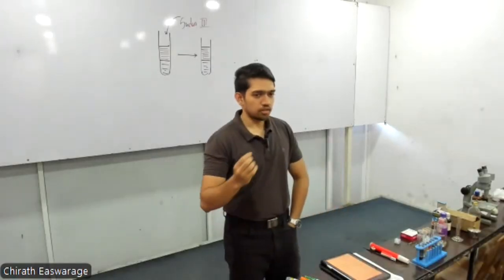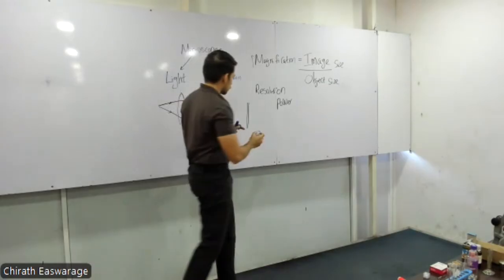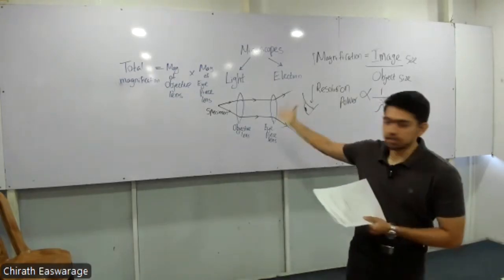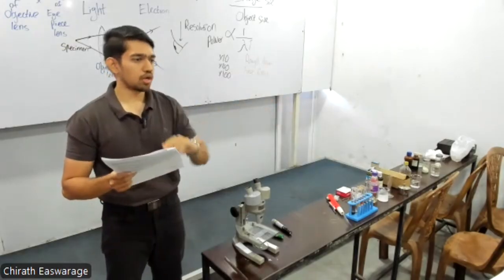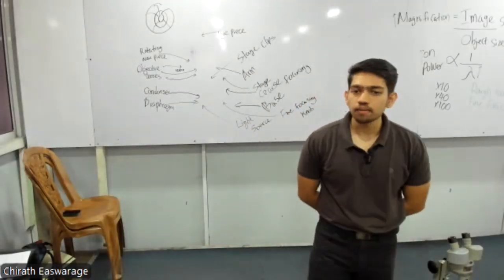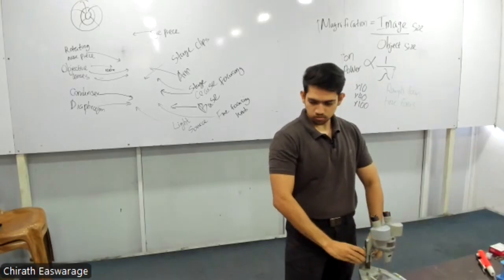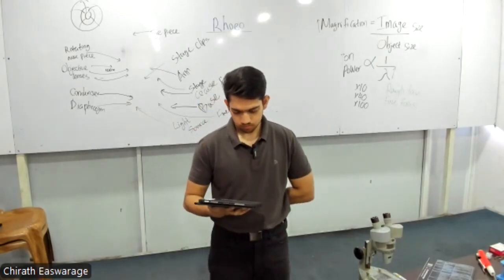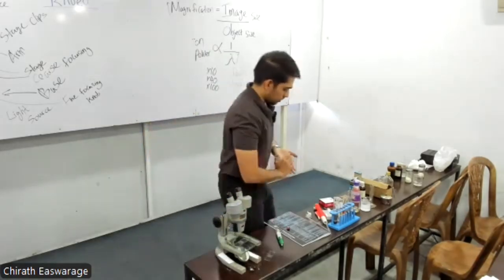Light Microscope Theory, Demonstration and Practical| Biology with Chirath Easwarage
Hands on Practical Seminar done with the first 7 practicals in AL Biology Practical Guide.

Bio to Brain Cells with Chirath Easwarage
(MBBS ug)